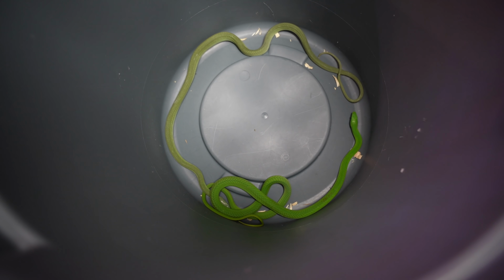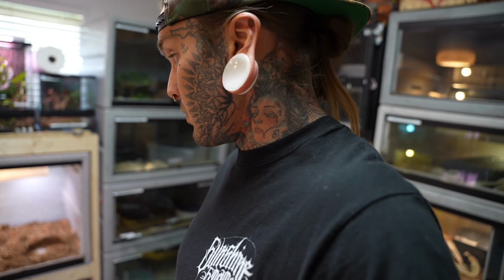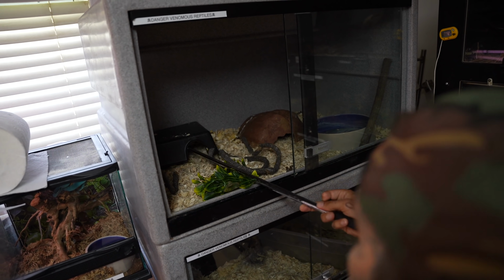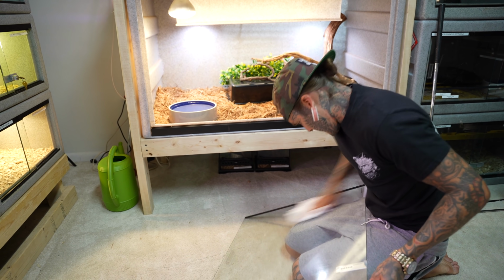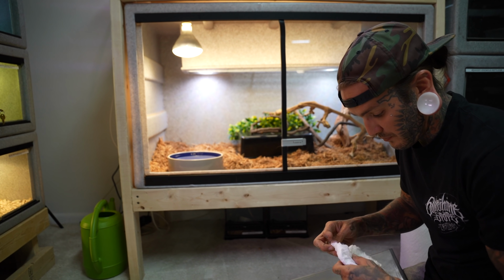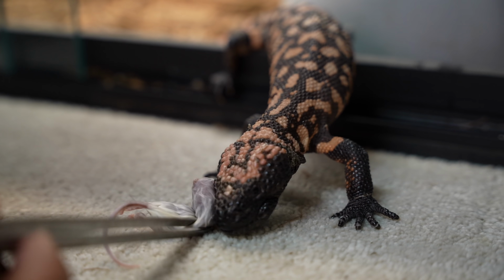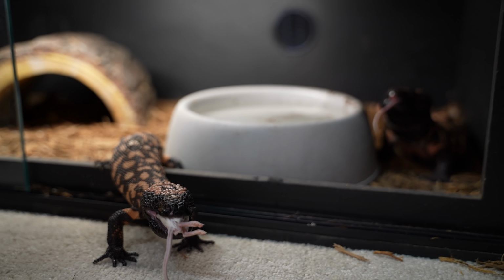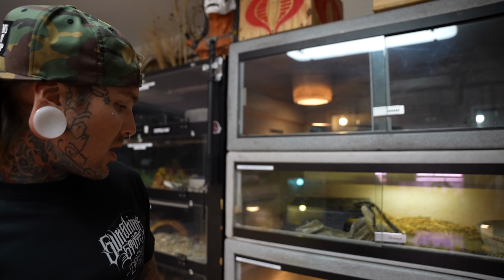Green MAMBAS get a new VISION ENCLOSURE!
HEY GUYS THANKS FOR TUNING INTO TYLER NOLAN TATTOOS!!